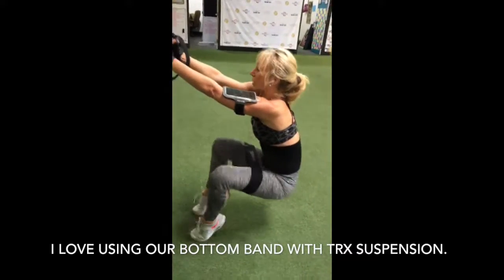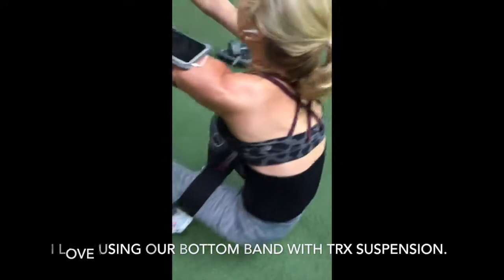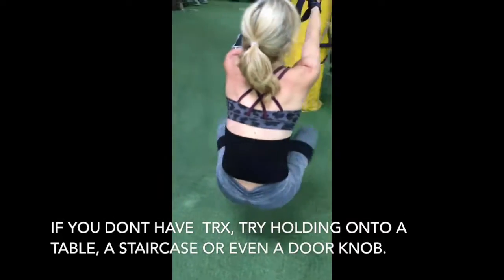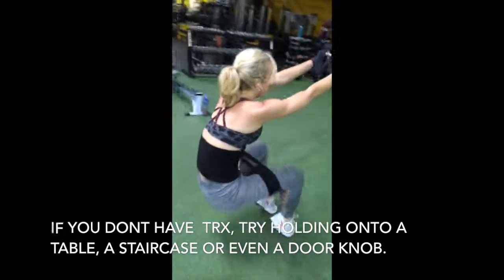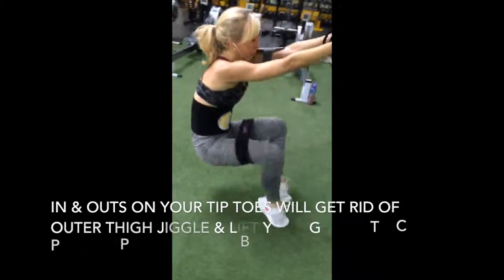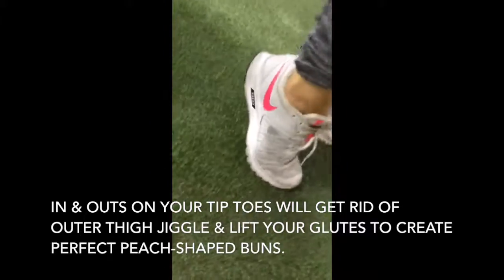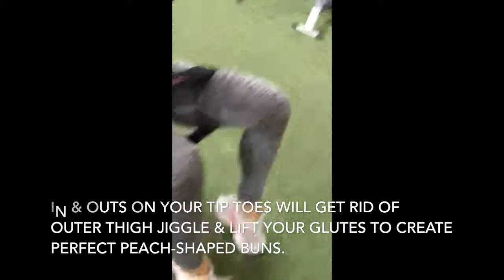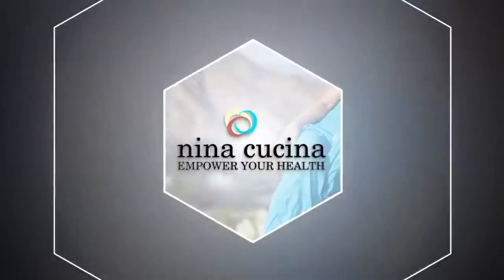Fitness with Nina: Bottom Band w/TRX